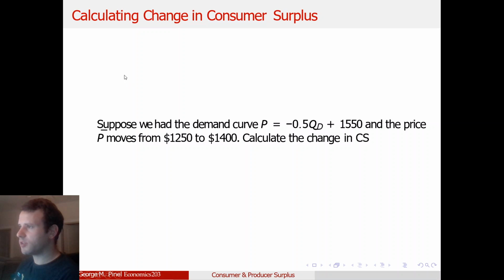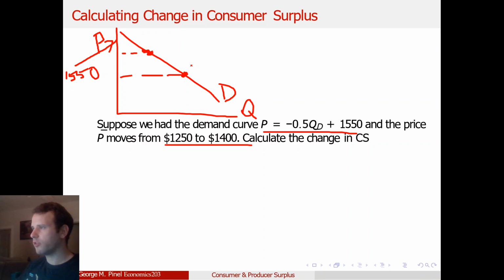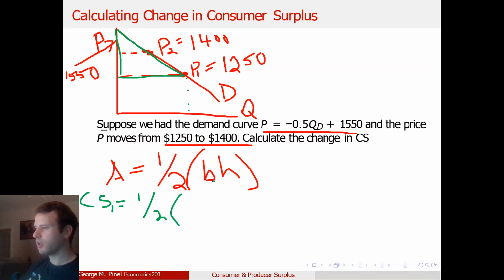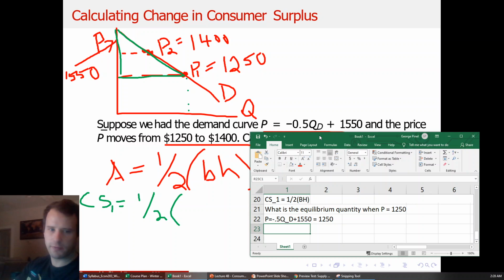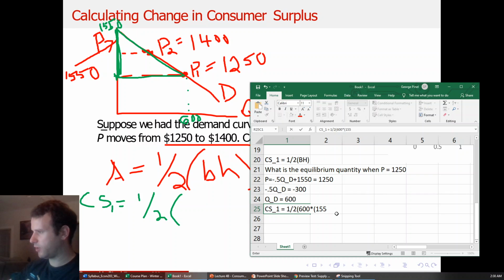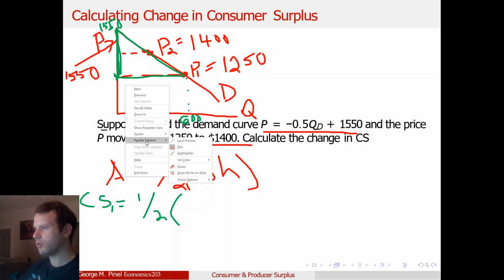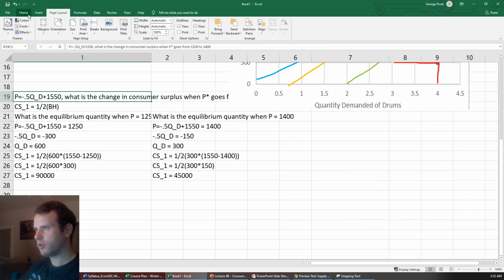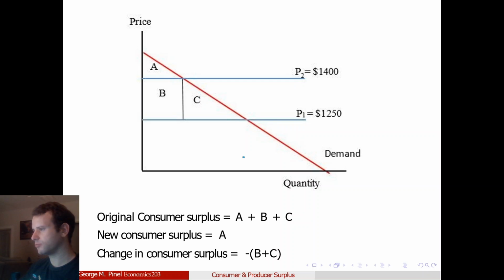Lecture 4b - Part 5 - Consumer Surplus Example Solution